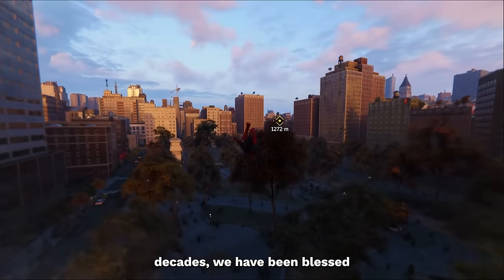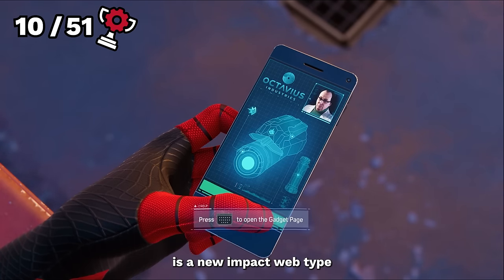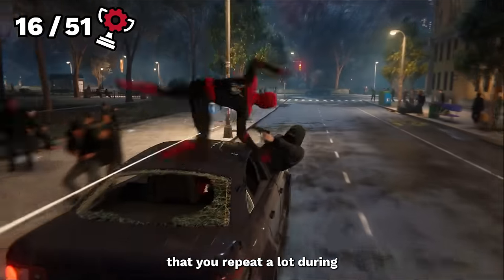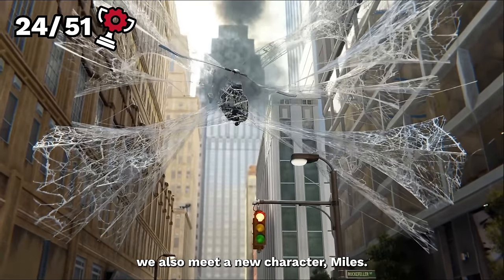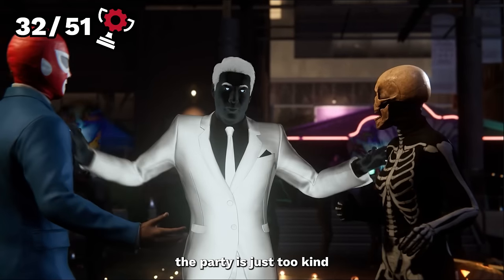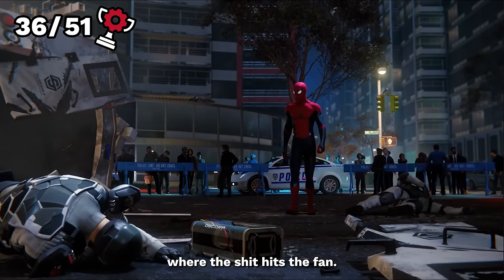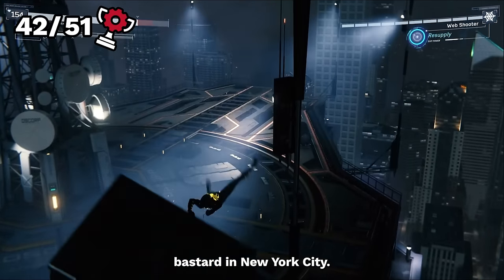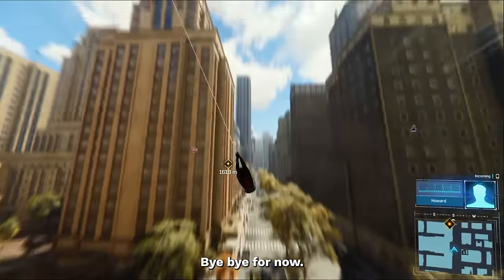SPIDER-MAN'S PLATINUM was a SPECTACULAR MASTERPIECE! - The Achievement Grind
With Spiderman 2 only a couple of weeks away, I thought it was the perfect time to cover the spectacular masterpiece that is the first game. Now this will be the second time I've gone for the 100% on this, but how will it fare? Well let's find out and get swinging through the trophies!